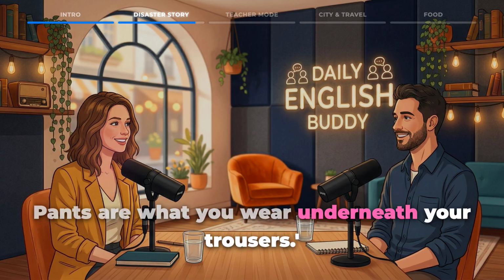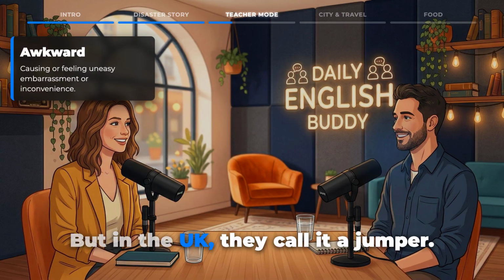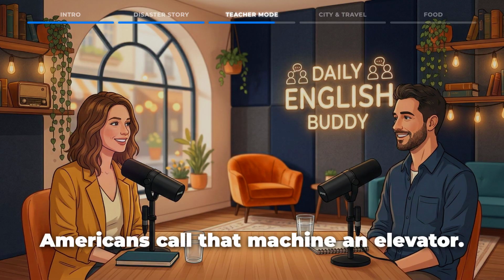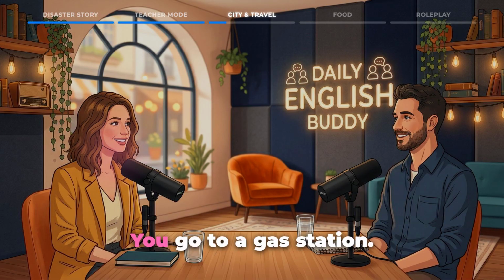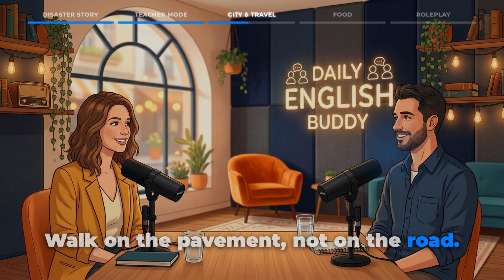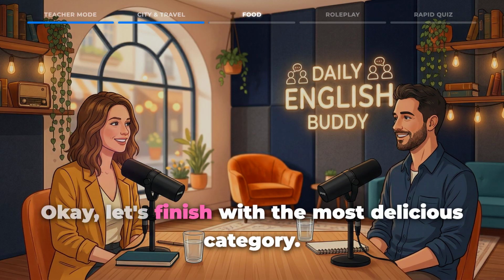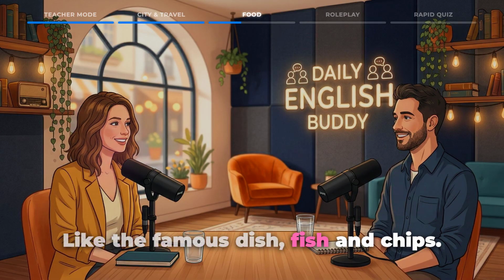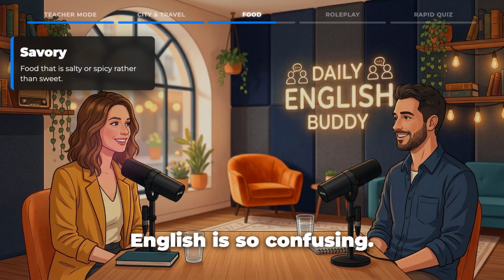Why Your American English Sounds Wrong to British People 🇬🇧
American and British English are the exact same language—but making one wrong vocabulary choice can cause a massive, embarrassing disaster! 🇬🇧🇺🇸

Join us on the Daily English Buddy podcast as Justine shares the story of her most humiliating memory from working in London. Trying to be friendly, she complimented her strict British manager on his "pants"—only to find out that "pants" means something VERY inappropriate in the UK!

In this B1/B2 English listening practice, you will learn the most common differences between American and British vocabulary so you can travel safely without causing any international misunderstandings.

What you will learn:
✔️ Clothes — pants vs. trousers, sneakers vs. trainers.
✔️ City & Travel — apartment vs. flat, elevator vs. lift, subway vs. tube.
✔️ Driving — trunk vs. boot, gas vs. petrol, parking lot vs. car park.
✔️ The Danger Words — Why you should NEVER ask for a "rubber" in America!
✔️ Food Fails — chips vs. crisps, fries vs. chips, cookies vs. biscuits.
✔️ Real-Life Roleplay — Translating an American tourist into British English!
✔️ Bonus — Interactive rapid-fire UK/US translation quiz at the end!

⏱️ Timestamps:
00:00 Intro: Two Countries, One Language
01:57 Justine’s Story: The "Pants" Incident
03:37 The Difference Between Pants & Trousers
05:43 Clothing Vocabulary: Jumpers and Trainers
06:21 The "Rubber" Trap: Warning for Learners
07:44 Home & Travel: Apartments, Lifts, and Sidewalks
08:52 Car Vocabulary: Trunk, Boot, and Petrol
11:15 Food Wars: Chips, Crisps, and Cookies
13:04 Mini Roleplay: American Tourist in London
14:00 Buddy Rapid Fire Quiz & Outro

This episode is perfect for learners who want to:
✔️ Learn English grammar through real conversation
✔️ Build practical travel and everyday vocabulary
✔️ Understand the cultural differences between the UK and the US
✔️ Practice B1/B2 English every day

If you are new here:
Daily English Buddy is a daily English podcast for B1/B2 learners. Every single day we release a new episode about a real life situation — travel, work, shopping, relationships and more. Each episode teaches you vocabulary, phrasal verbs, and natural expressions you can actually use. 💛